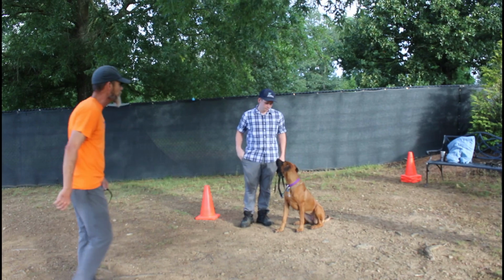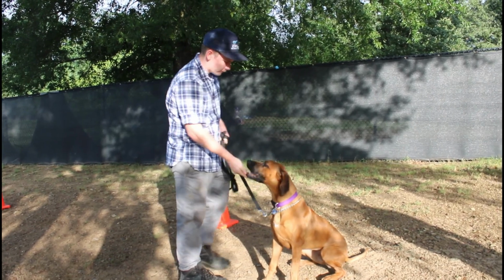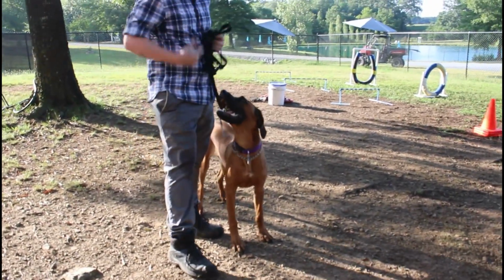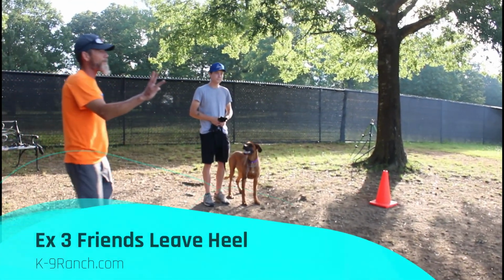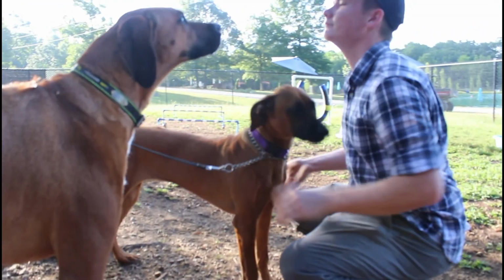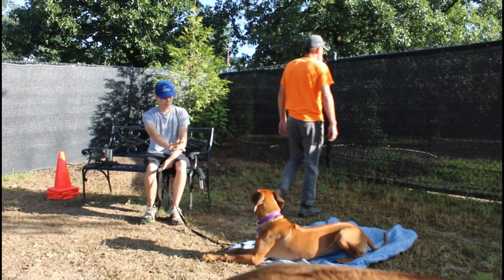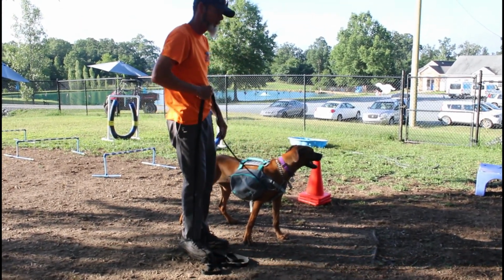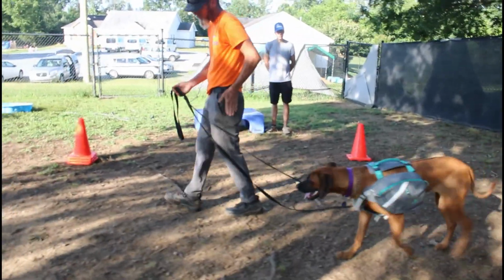Riley learns the Basics and more !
Riley's Basic obedience training is a crucial foundation for a well-behaved and happy dog. Riley has made excellent progress in just ten days. Loose leash walking is an essential skill that ensures walks are more enjoyable for both the dog and their owner. Learning the "down stay" command is another valuable skill as it helps Riley to remain calm and settled in various situations. The ability to walk with a backpack is an additional training that can be convenient for carrying items during outdoor adventures. And lastly, scent tracking is a fun and mentally stimulating activity that engages Riley's natural instincts. Keep up the excellent work with Riley, and continue building on her training foundation!
Chapters
0:00 - 0:20      Intro
0:21 - 3:54      Ex 1 Right Hand Box Heel
3:55 - 6:19      Ex 2 Left Hand Box Heel
6:20 - 8:04      Ex 3 Friends Leave Heel
8:05 - 11:02    Ex 4 Locations Down Stay
11:03 - 15:44  Bonus Application of skill
15:45 - 17:41 Scent Tracking